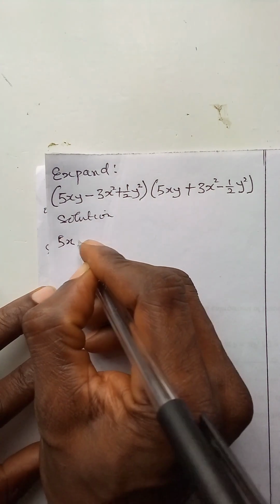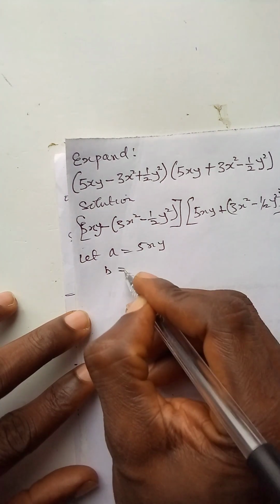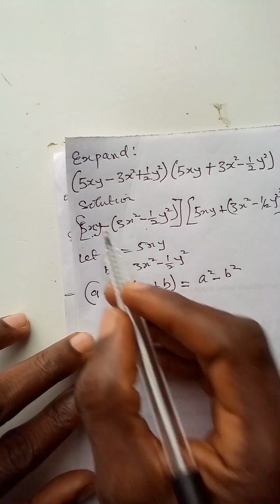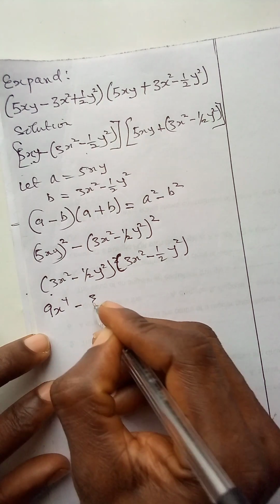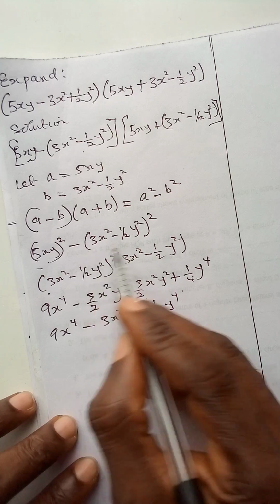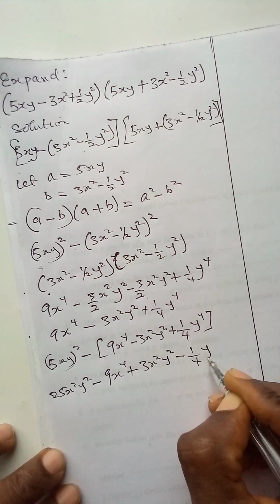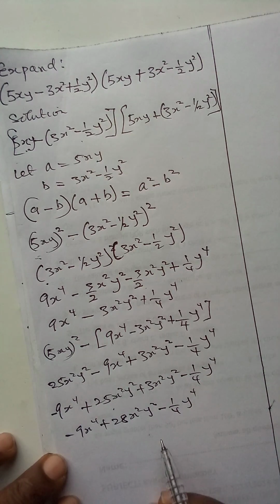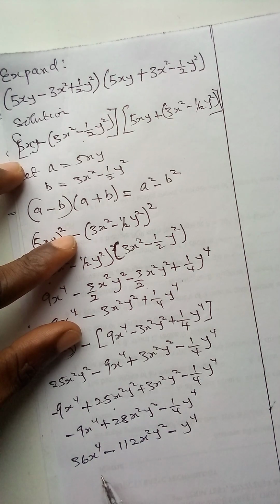Math Olympiad: Expansion of brackets.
This expansion looks difficult. But simple substitution makes it very easy.